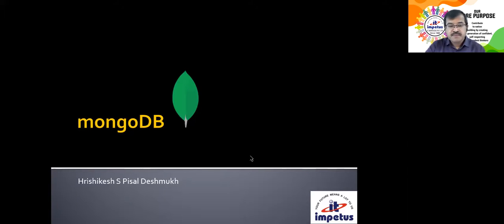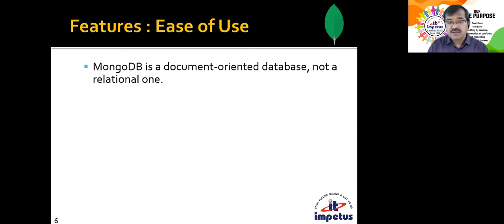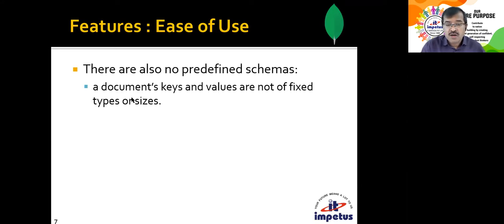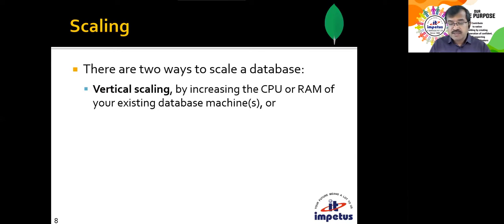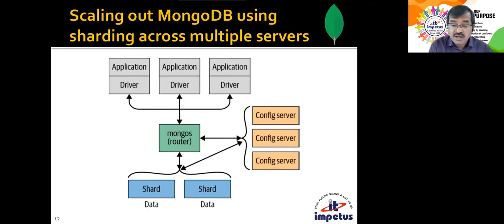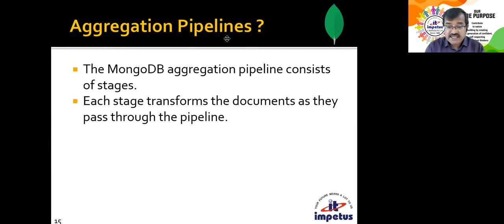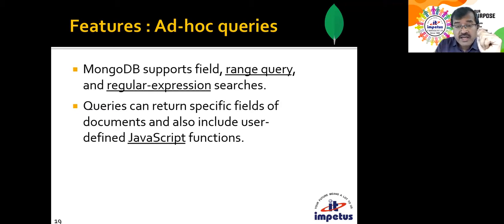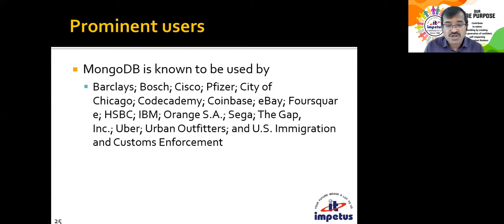1. MongoDB Introduction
The database for modern applications MongoDB is a general-purpose, document-based, distributed database built for modern application developers and for the cloud era.